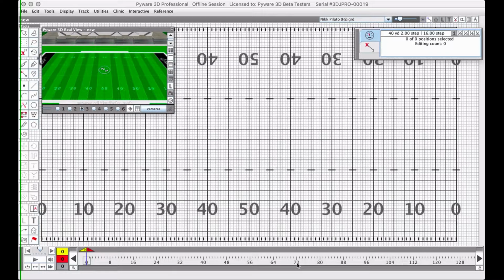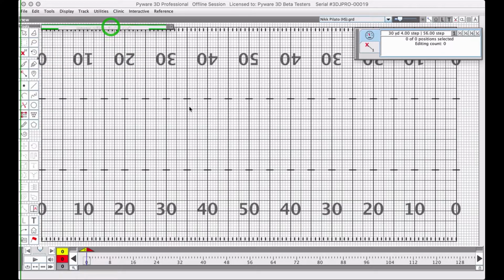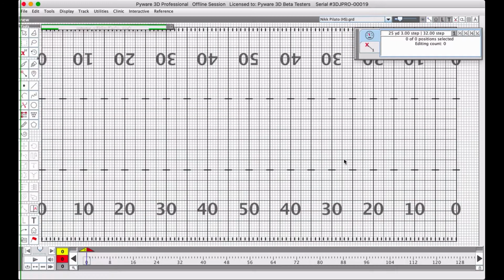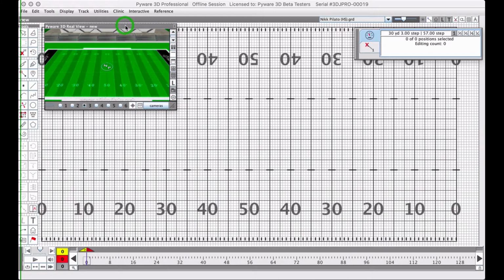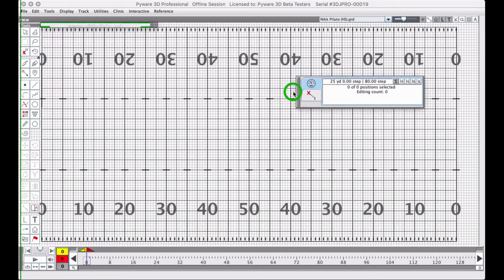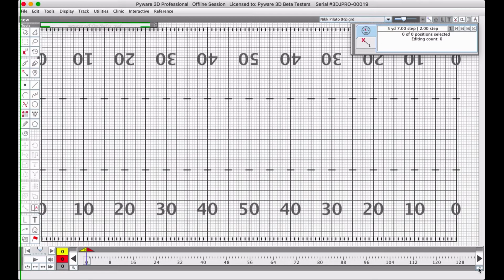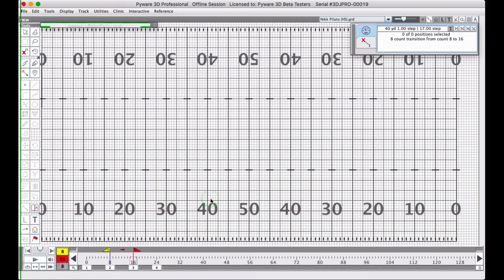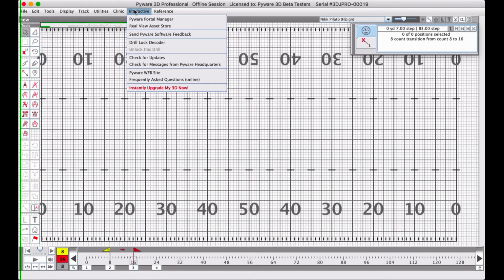Pyware Tutorial: Orientation/The Program Window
This tutorial video was created for my Marching Band Procedures class, as part of a series. This particular video deals with how to set up your page tabs and where to put your transition instructions.

Need custom drill design that will make your band look and sound good?